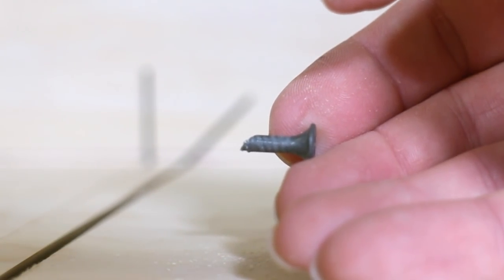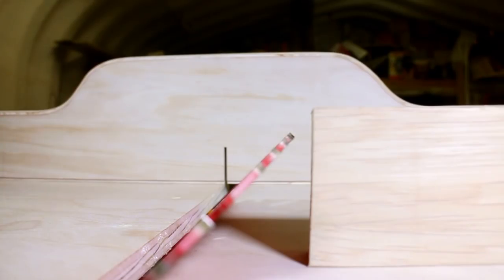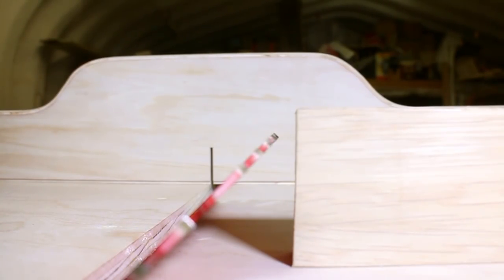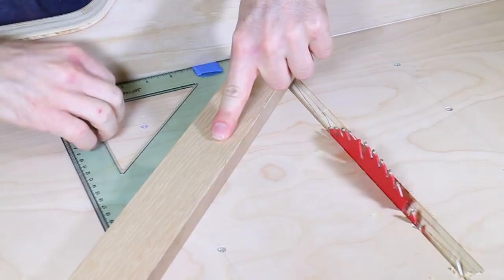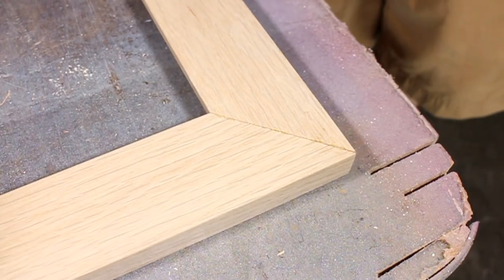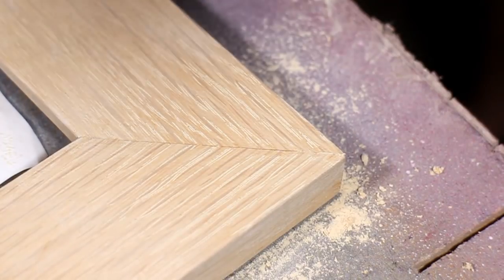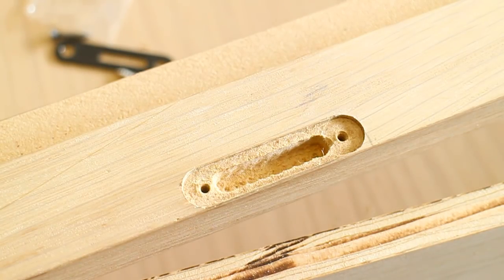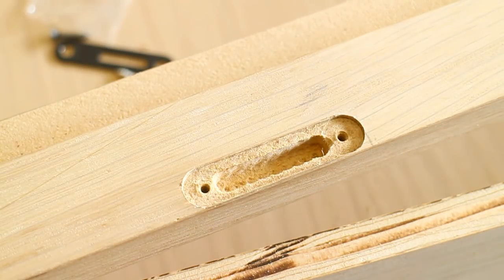Building a Simple Countertop Display Case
My friends asked me to make a large countertop display case for their store in Dallas. If you're in the area, stop by Neighborhood at 411 N. Bishop Ave.

Notes:
▶ When using the sawdust-and-glue trick to patch minor gaps in wood, don't wait for the glue to dry before sanding. The additional sawdust created by the sanding helps the repair to blend in. When applying the glue, you can just apply a generous helping to the area and rub it in with your finger, rather than painstakingly using a toothpick like I did, but I prefer not to have to sand away surrounding glue stain, especially when I'm working with veneer.

Tools and materials featured in this video:
▶ DeWalt DWE7480 Compact Job Site Table Saw
▶ Kreg True-Flex Featherboard
▶ Bench Dog Tools Push-Bloc
▶ Band-It Edge Banding Trimmer
▶ Rockler Flipper/Tambour Door Lock
▶ Fletcher 07-500 FrameMaster Point Driver